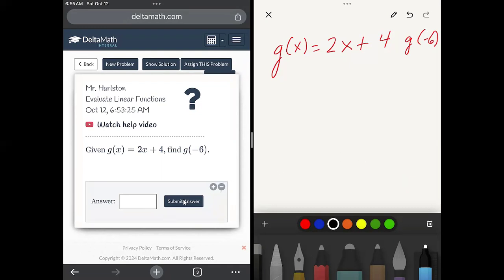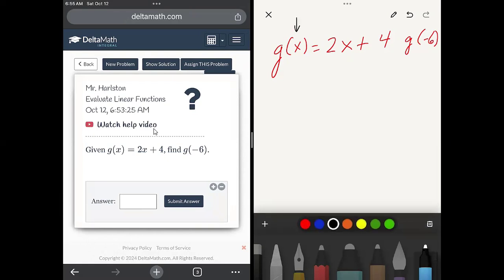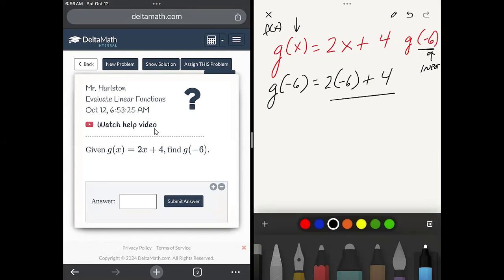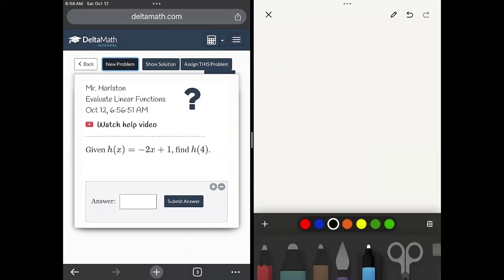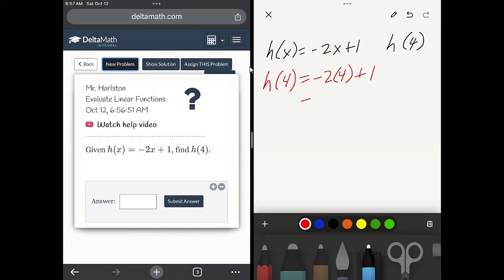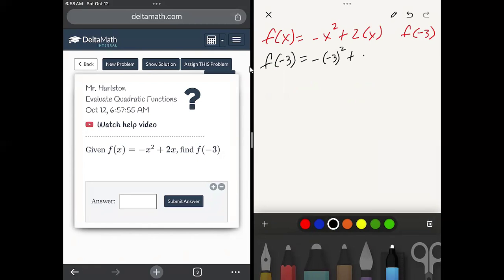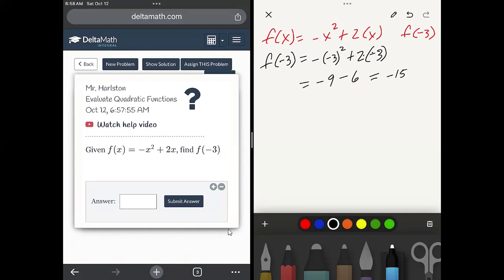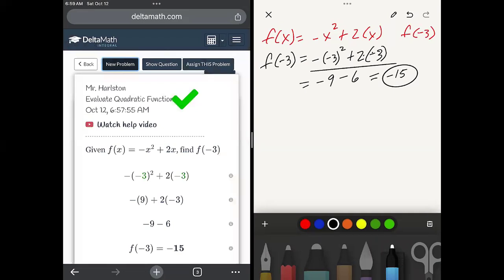Evaluate Linear and Quadratic Functions Delta Math